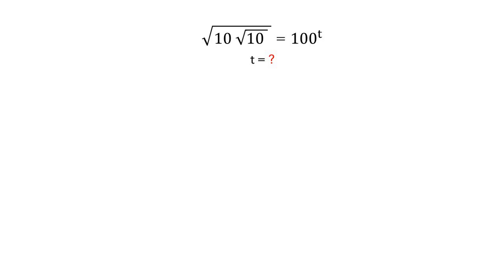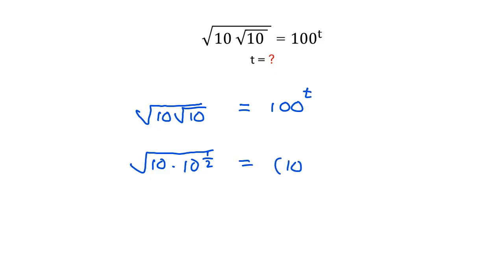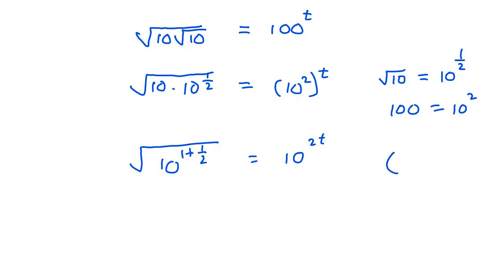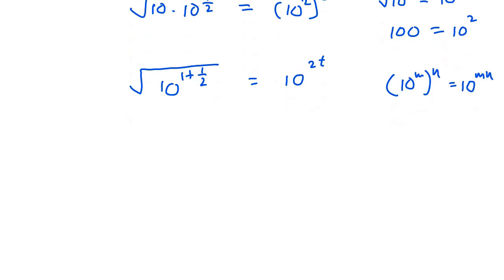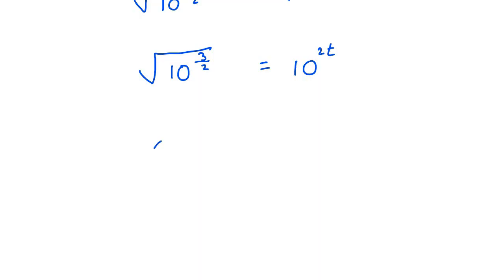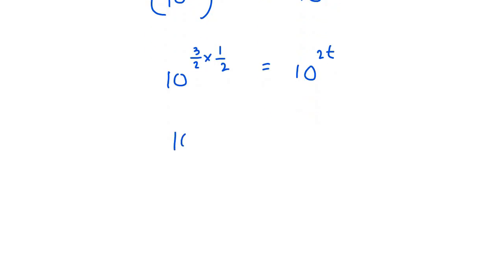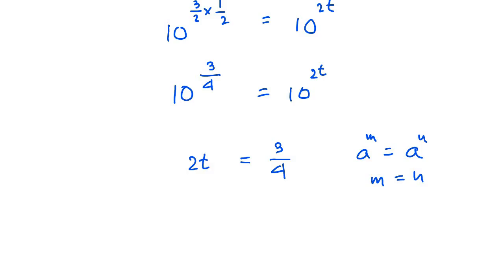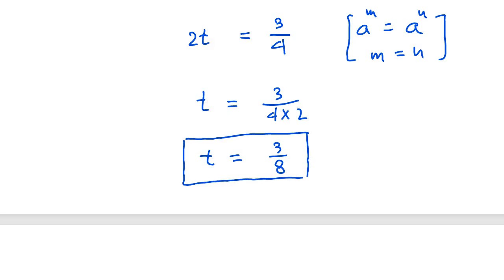Math Olympiad Problem for Solving Simple Equation.